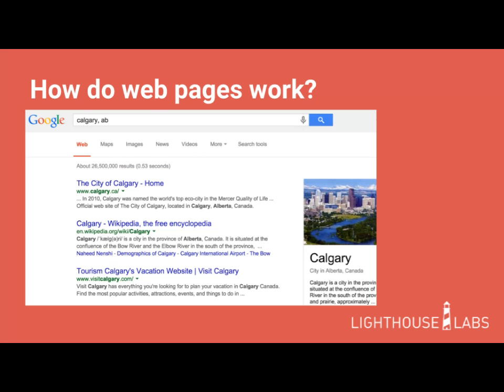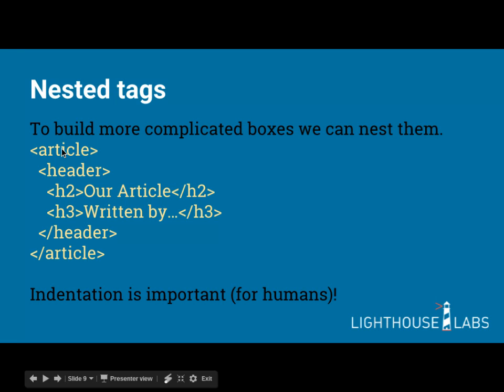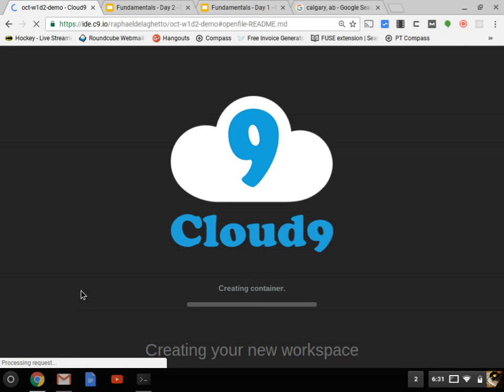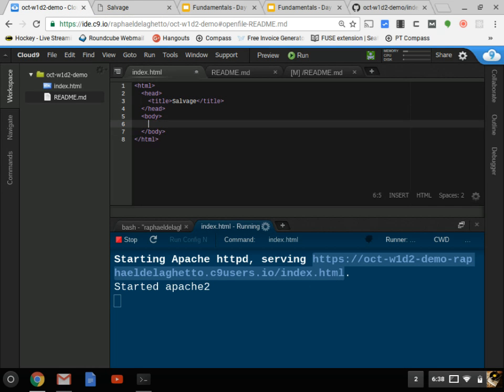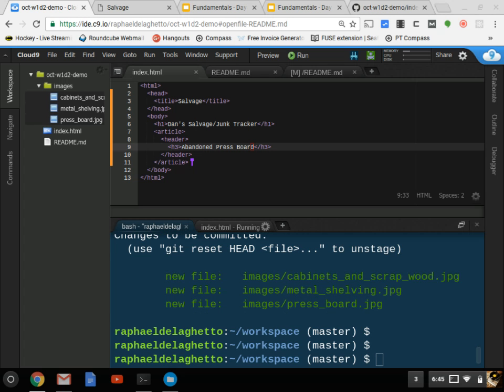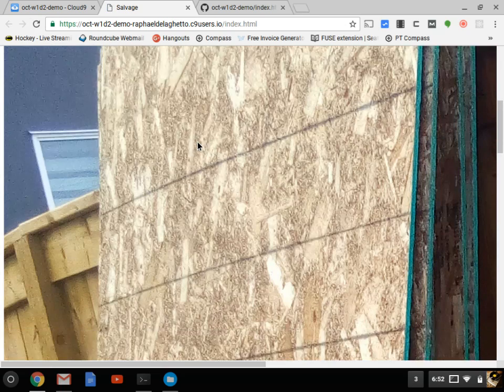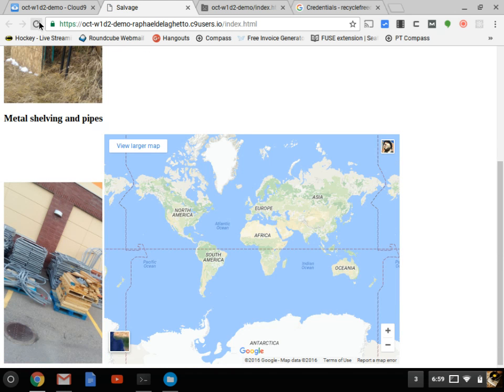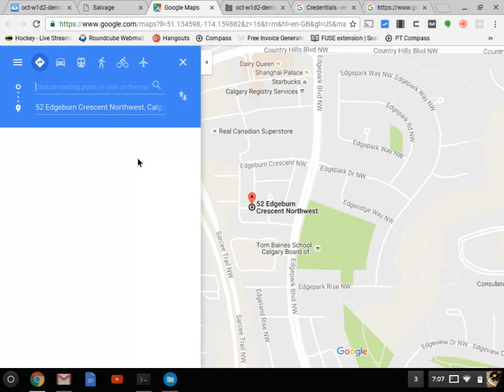w1d2 Intro to HTML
Intro to HTML. Video lecture for the Intro to Web Development course offered by Lighthouse Labs in Calgary, October 2016.